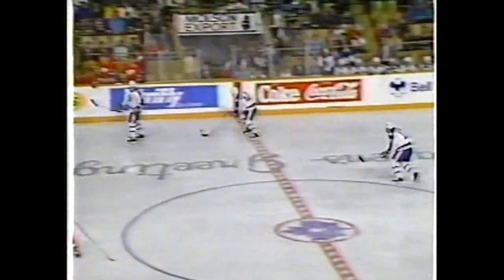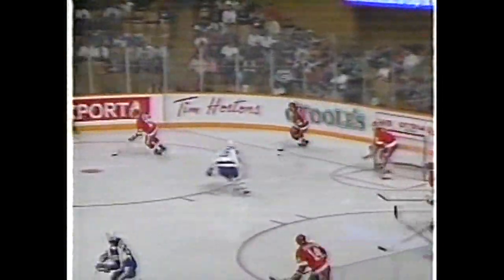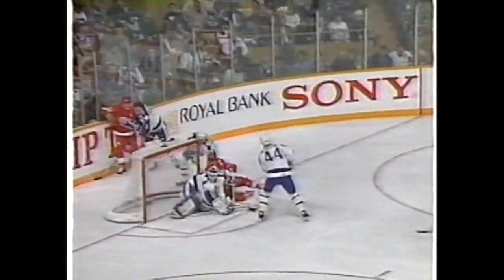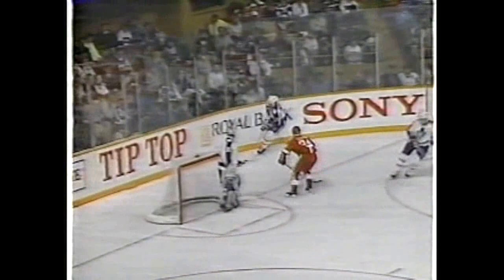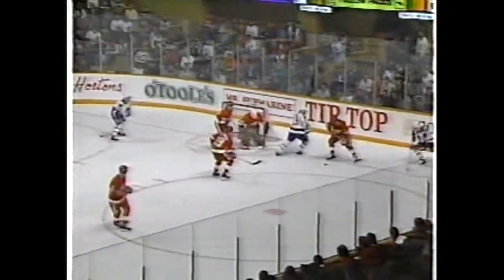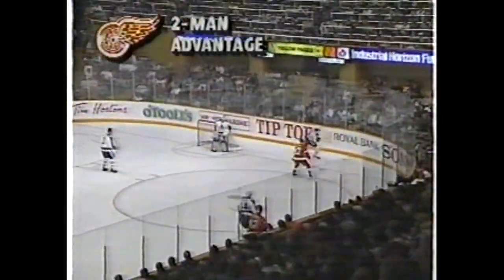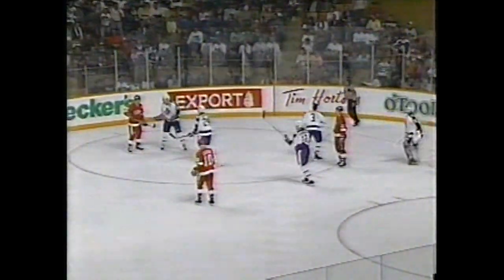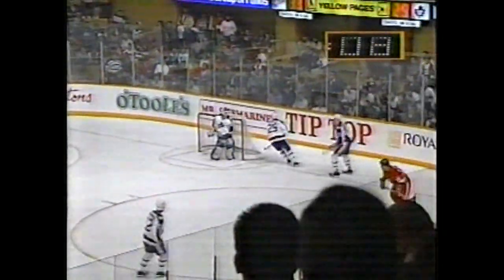89/90 RS: Det @ Tor Highlights - 12/27/89 (Carson Hat Trick)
Detroit Red Wings @ Toronto Maple Leafs. December 27th, 1989.

PASS Feed

Commentators - Dave Strader & Mickey Redmond

Starting Goalies

Det - Glen Hanlon
Tor - Peter Ing

Records going into the game

Det - 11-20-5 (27 Pts - 5th in Norris)
Tor - 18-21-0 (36 Pts - 2nd in Norris)

1st Period (0:00 - 4:05)

0:09 - Wendel Clark Goal (1-0 Tor)
0:41 - Shawn Burr Goal (1-1 Tie)
1:27 - Joe Kocur Goal (2-1 Det)
2:23 - Wendel Clark Goal (2-2 Tie)
3:00 - Yzerman chance
3:18 - Salming hit on Iafrate
3:35 - Ramage hit on Yzerman
3:48 - Ing save on Gallant breakaway

2nd Period (4:06 - 18:09)

4:07 - Olczyk hit on Norwood
4:45 - Borje Salming Wings-Leafs combo jersey
5:01 - Gary Leeman Goal (3-2 Tor)
6:15 - Hanlon save on Damphousse
7:32 - Gary Leeman Goal (4-2 Tor)
8:05 - Steve Yzerman Goal (4-3 Tor)
9:06 - Ing save on Gallant
9:20 - Ing save on Yzerman
9:32 - Dan Daoust Shorthanded Goal (5-3 Tor)
10:22 - Wendel Clark vs Greg Adams Fight
11:09 - John Mokosak vs John Kordic Fight
11:53 - Kocur challenges Ramage
12:28 - Tom Kurvers Goal (6-3 Tor)
13:13 - Rough stuff
15:14 - Happy Birthday message for Mickey Redmond
15:29 - Shank throws his glove into the crowd
16:14 - Ing save on Salming
16:28 - Tom Fergus Goal (7-3 Tor)
17:05 - McIntyre hit on Yzerman
17:19 - Yzerman hit on McIntyre
17:40 - Kurvers high sticks Burr

3rd Period (18:10 - 25:44)

18:20 - Jimmy Carson Goal (7-4 Tor)
18:47 - Steve Yzerman Goal (7-5 Tor)
19:38 - Chabot miss
19:50 - St. Laurent save on Iafrate
20:04 - Ing save on Houda
20:24 - St. Laurent save on Olczyk
20:31 - Clark goalie interference penalty
20:55 - Carson shot off the post
21:18 - John McIntyre high sticking major on Steve Chiasson
22:18 - Jimmy Carson Goal (7-6 Tor)
22:50 - Ramage hits Carson up high
23:28 - Jimmy Carson Hat Trick Goal (7-7 Tie)
24:05 - Ramage hit on Carson
24:12 - Salming good defensive play on Reid
24:22 - St. Laurent save on Damphousse
24:32 - Iafrate trips Chabot
25:03 - Marsh block on Gallant
25:22 - Ing save on Federko
25:32 - Gallant slashes Ramage

Overtime (25:45 - 30:57)

25:57 - Kocur hit on Marsh
26:15 - Kevin McClelland butt-ends Rob Ramage
27:18 - Ramage yells at Jacques Demers
27:52 - Doug Carpenter has words with the Detroit bench
29:52 - Chabot chance

7-7 Final

Scoring Summary

1st P

1:58 - Tor - Clark (14) - Kordic (3), McIntyre (3)
3:24 - Det - Burr (8) - Federko (18), Chiasson (13)
4:42 - Det - Kocur (7) - Yzerman (25)
8:42 - Tor - Clark (15) - Iafrate (23), Damphousse (28) - PP

2nd P

1:21 - Tor - Leeman (22) - Osborne (24), Olczyk (27)
4:03 - Tor - Leeman (23) - Kurvers (13), Olczyk (28) - PP
5:07 - Det - Yzerman (26) - Gallant (18), Kocur (9)
9:24 - Tor - Daoust (5) - Franceschetti (8) - SH
13:36 - Tor - Kurvers (7) - Fergus (16) - PP
15:28 - Tor - Fergus (16) - Iafrate (24), Richardson (6) - PP

3rd P

0:53 - Det - Carson (8) - Gallant (19) - PP
2:24 - Det - Yzerman (27) - Chiasson (14), Gallant (20)
11:44 - Det - Carson (9) - Zombo (10), Federko (19) - PP
12:14 - Det - Carson (10) - Federko (20), Chiasson (15) - PP

SOG
Det - 34
Tor - 25

Powerplays
Det - 3/9
Tor - 4/11